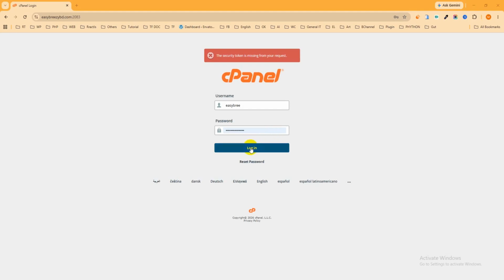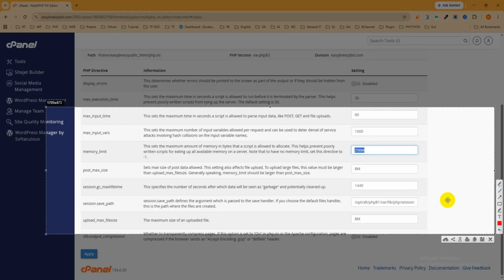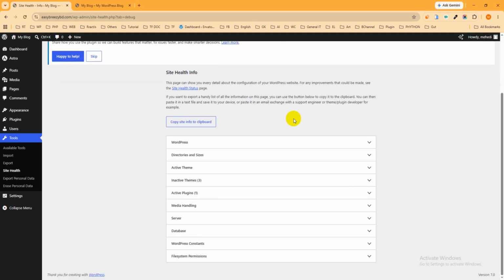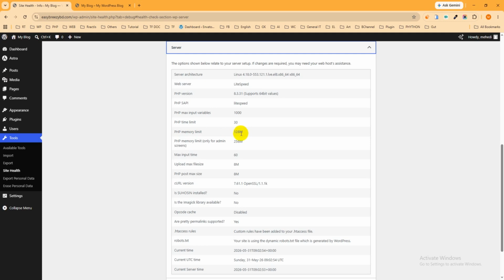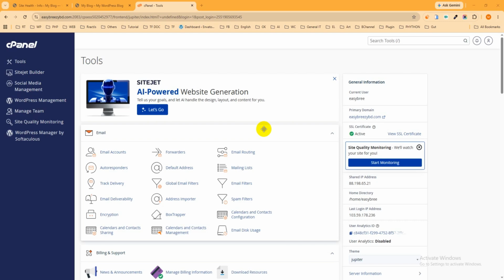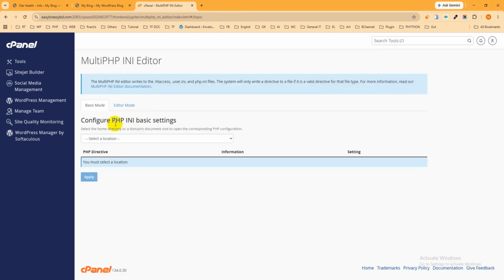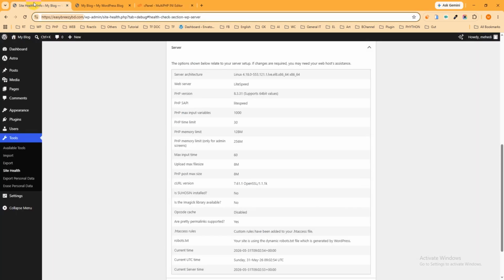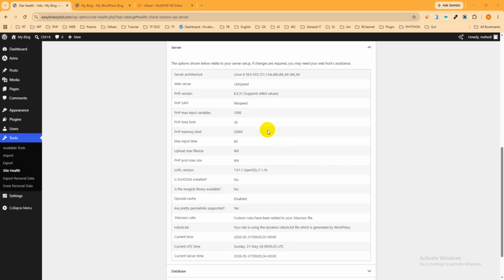How to Increase PHP Memory Limit in WordPress Using cPanel | Fix Memory Exhausted Error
Want to increase the PHP memory limit in WordPress using cPanel? 🚀

In this step-by-step WordPress tutorial, I'll show you how to increase the PHP memory limit through cPanel to fix common WordPress errors, improve website performance, and prevent memory exhaustion issues.

Many WordPress users encounter errors such as:

❌ Fatal Error: Allowed Memory Size Exhausted
❌ White Screen of Death
❌ Plugin Installation Failed
❌ Theme Update Errors
❌ WooCommerce Performance Issues

These problems often occur because your PHP memory limit is too low.

🔥 In This Video You'll Learn:

✅ How to increase PHP memory limit in WordPress
✅ How to edit PHP settings using cPanel
✅ How to fix memory exhausted errors
✅ How to improve WordPress performance
✅ Recommended PHP memory limit for WordPress
✅ How to optimize WooCommerce websites
✅ Best PHP settings for WordPress

Increasing your PHP memory limit can help:

✔ Improve website speed
✔ Reduce WordPress errors
✔ Improve WooCommerce performance
✔ Handle larger plugins and themes
✔ Prevent website crashes
✔ Improve overall server performance

🛠 Topics Covered:

• PHP Memory Limit
• cPanel Tutorial
• Select PHP Version
• MultiPHP INI Editor
• WordPress Optimization
• WordPress Performance
• WooCommerce Optimization
• Hosting Configuration

This tutorial is perfect for:

👉 WordPress beginners
👉 Bloggers
👉 WooCommerce store owners
👉 Freelancers
👉 Web developers
👉 Website owners

⚠ Before making changes:

Always create a full website backup and test your website after increasing the PHP memory limit.

I regularly publish tutorials on WordPress, WooCommerce, Elementor, Hosting, Website Optimization, and AI tools.